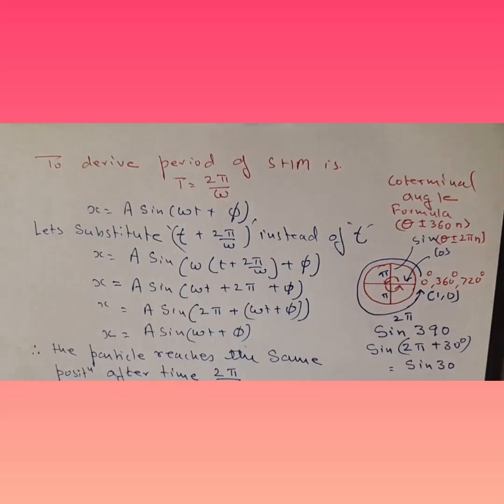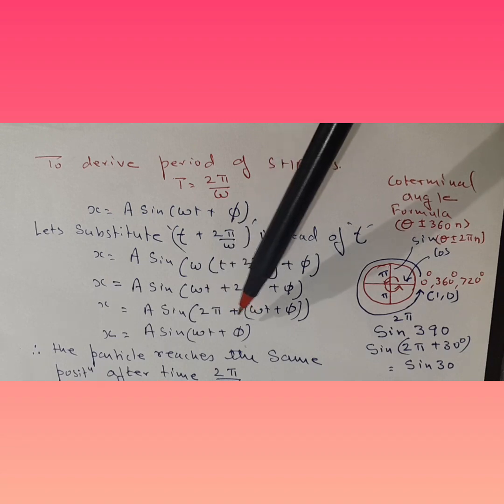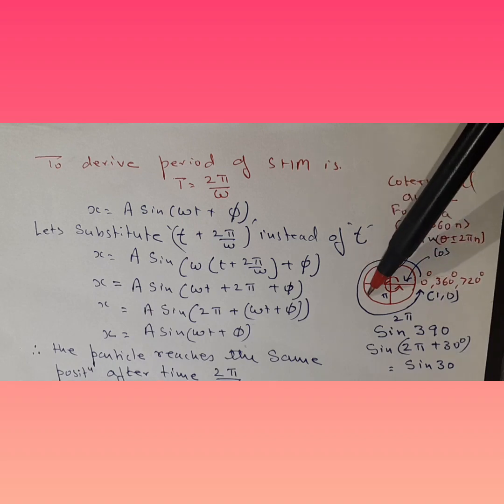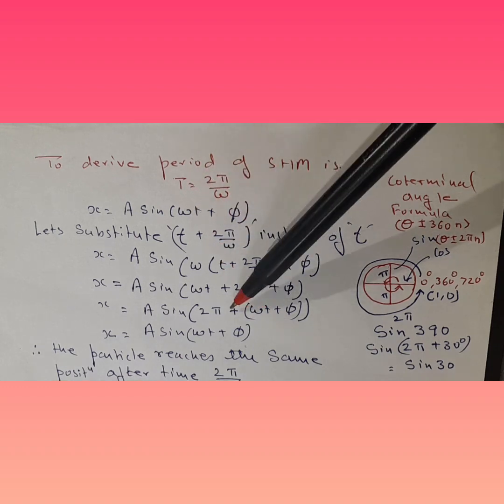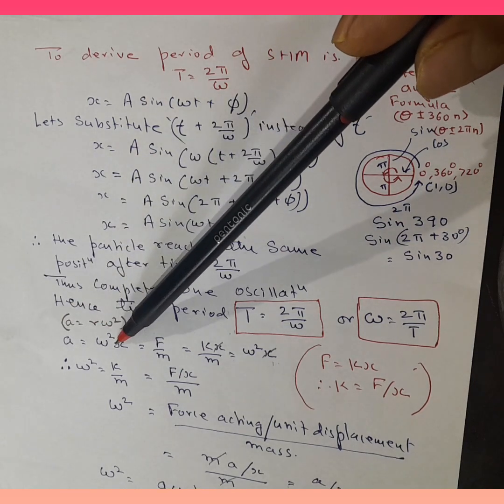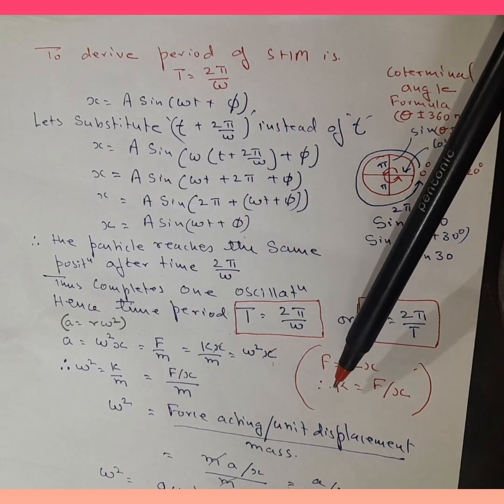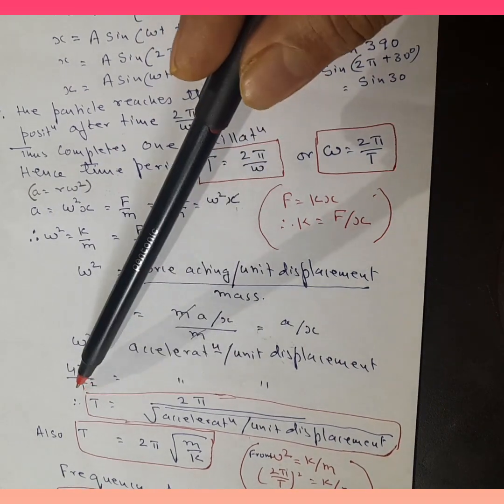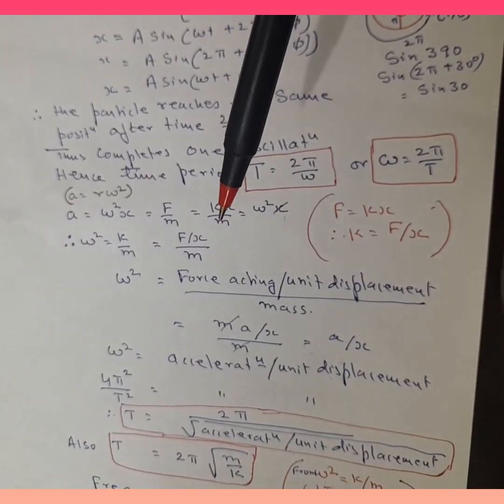Oscillation-4 deriving time period T of Oscillation for SHM